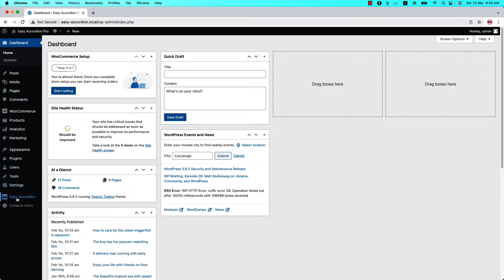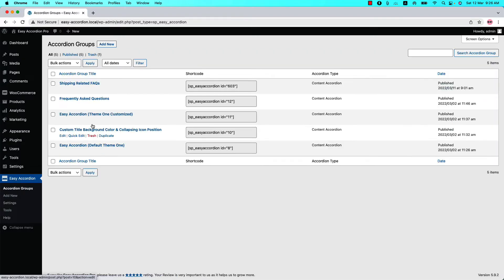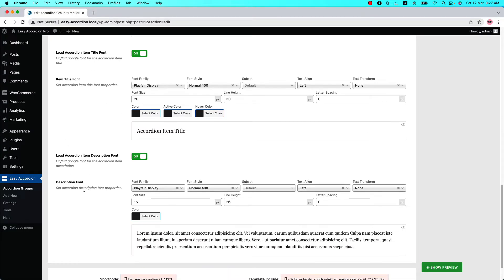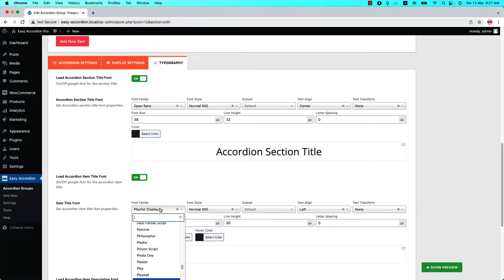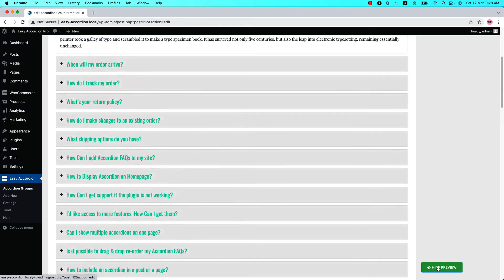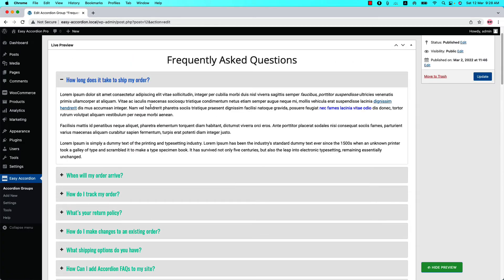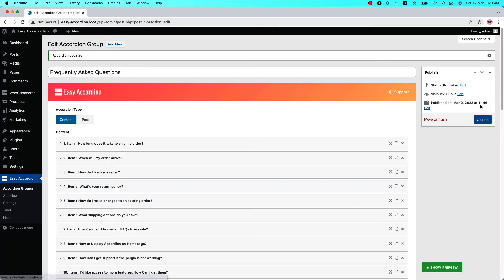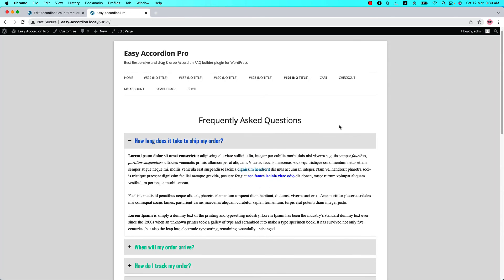Easy Accordion Pro - How To Customize Everything Easily (Colors & Typography)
This video will help you to learn How To Customize Everything Easily (Colors & Typography).

Easy Accordion Pro is the best responsive and drag & drop Accordion FAQ builder plugin for WordPress with a lot of customization options. It helps you to display multiple accordions including Nested or Multi-level into your site or blog quickly without writing any code. You can also create a WooCommerce Product FAQ or Q&A Accordion Tab. All 16+ Beautiful Accordion Themes come with their own customizable settings.

It comes with an intuitive admin panel, horizontal and vertical layout, and color picker for unlimited color & styling options with modern pre-designed accordion themes. You can put the content of any type inside the accordion expandable section including Shortcodes, Images, YouTube, Audio, or any custom HTML code. The plugin also works great with the most popular Page Builders like WPBakery, Elementor, Divi Builders, BeaverBuilder, SiteOrgin, & more. You can also create unlimited Accordion from Post & Taxonomy.

The Easy Accordion Pro plugin brings the best of both worlds, offering a modern, intuitive, and engaging user experience.